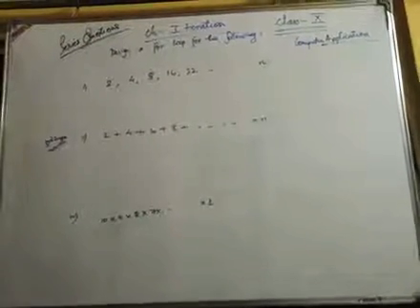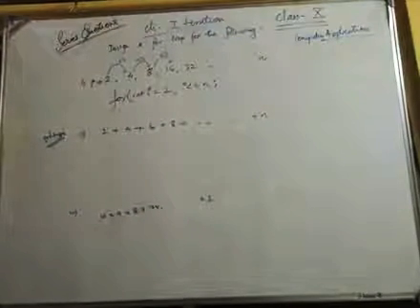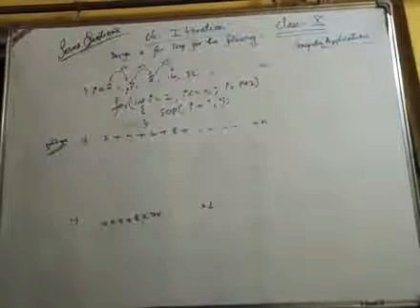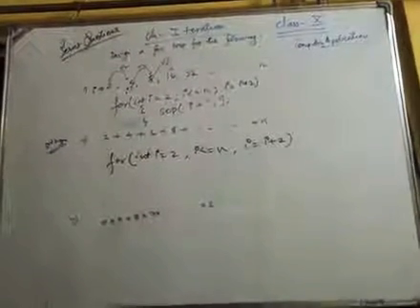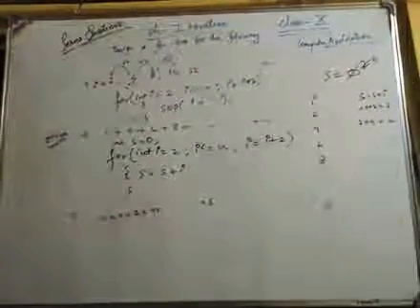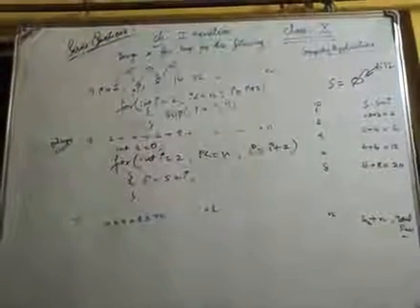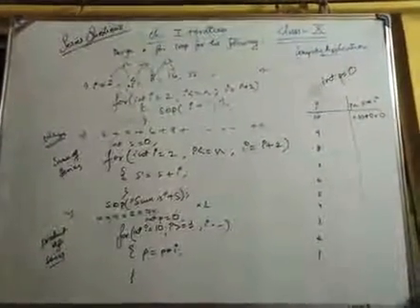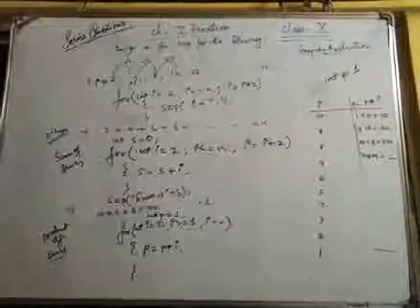Series questions 4 ITERATION